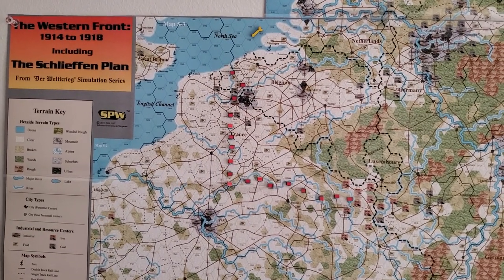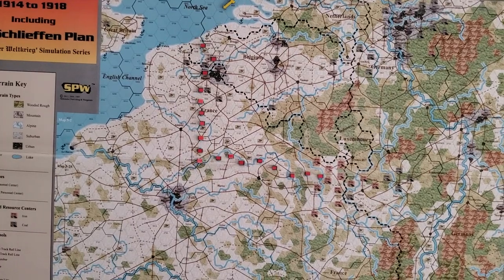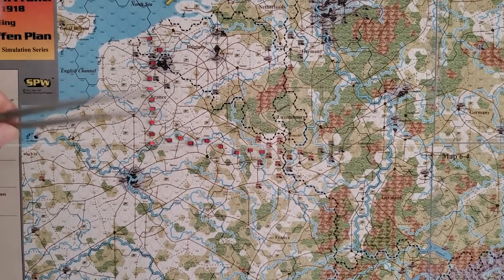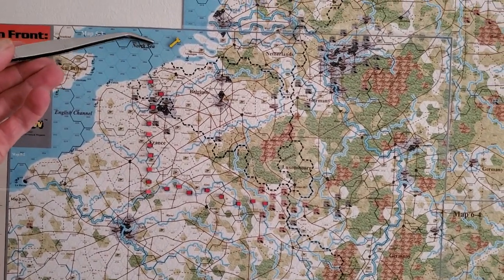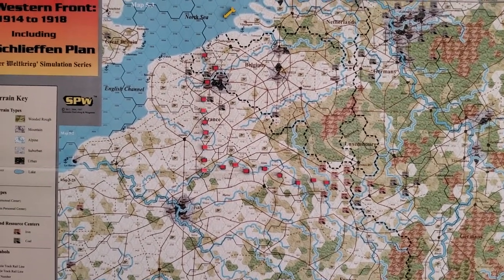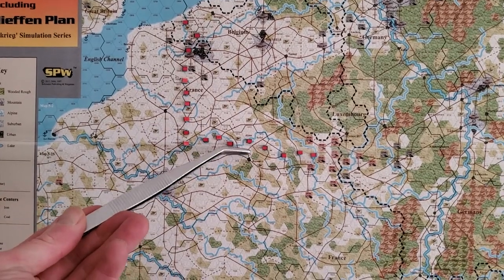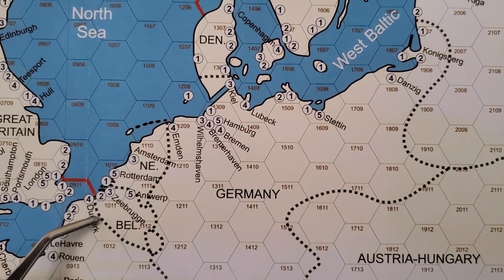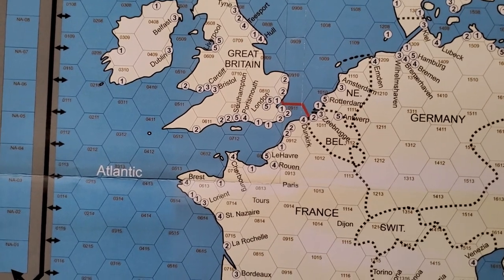' Winter Plan - a ' For The Central Powers Western Theatre, Is Being Explored